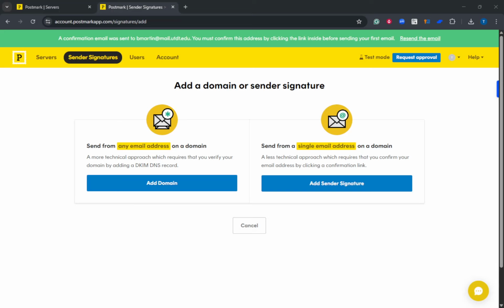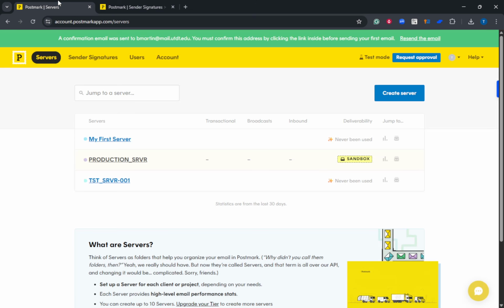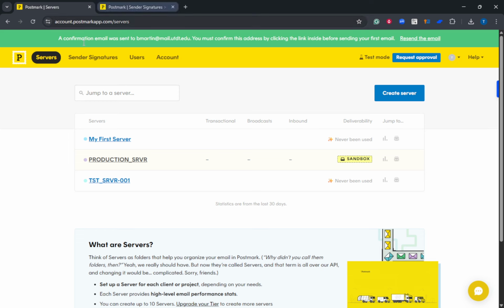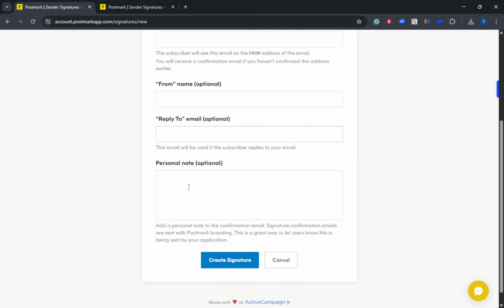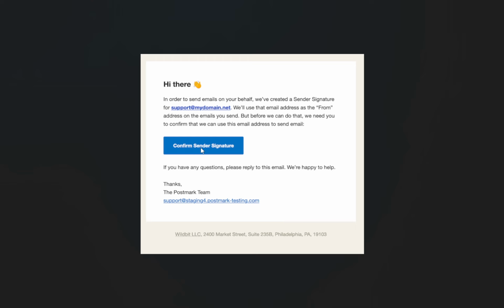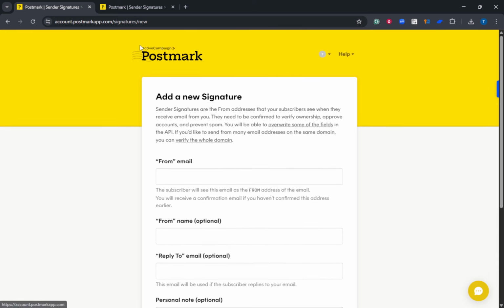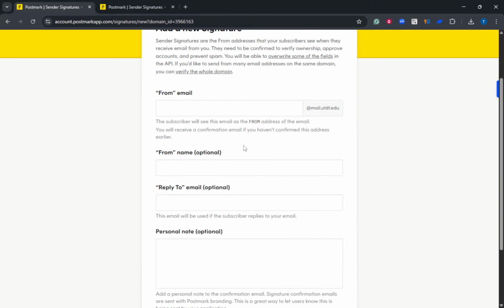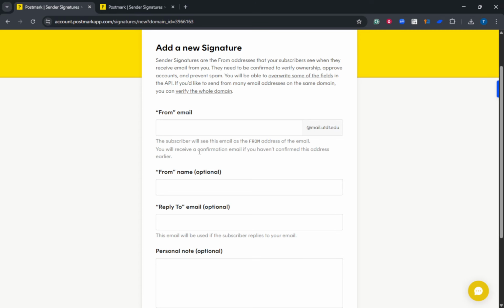How to Troubleshoot Postmark “Sender Signature not Found” [2026 Full Guide]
How to Troubleshoot Postmark Sender Signature not Found

In this video, we help you resolve the common issue where you encounter the Postmark “Sender Signature not Found” error during the email delivery process. We examine the fundamental requirements for sender identity verification to ensure your application can successfully authenticate and transmit outbound communications.

Understanding the critical link between your sender identity and the Postmark API is vital for maintaining a secure and reliable email infrastructure. We emphasize the importance of verifying that your "From" address exactly matches a confirmed signature in your account and reviewing recent configuration changes to your domain authentication settings to prevent delivery failures.

Technical Specs:
Software: Postmark; Feature: Troubleshooting & Support.